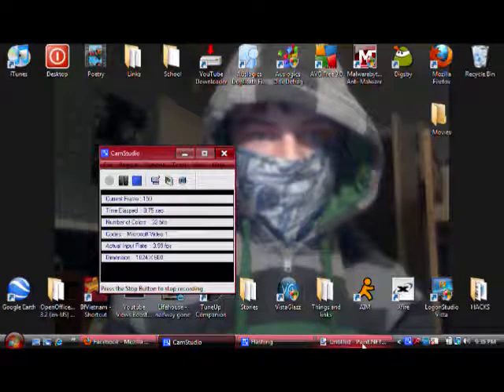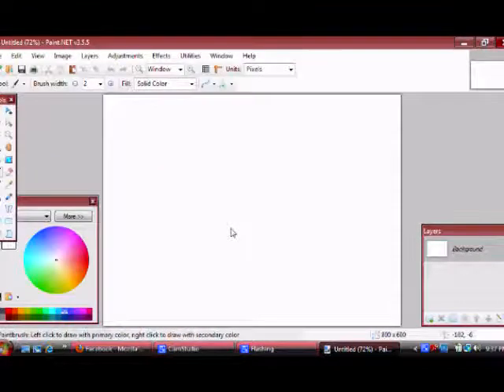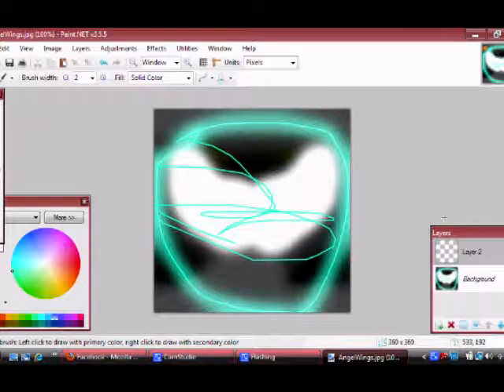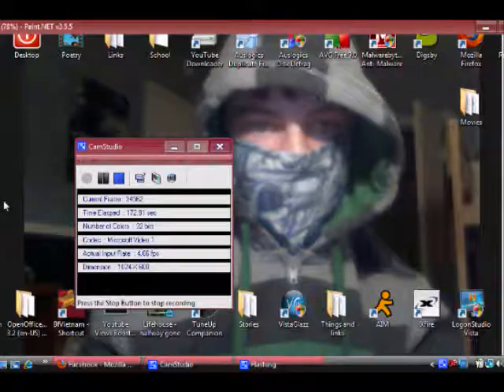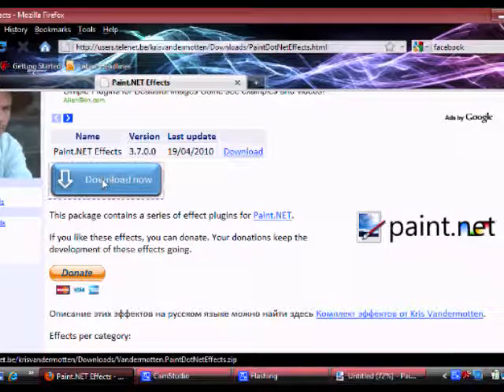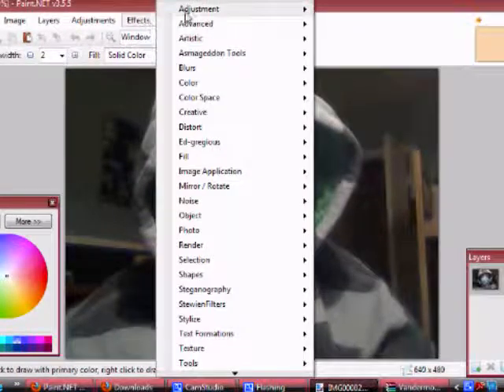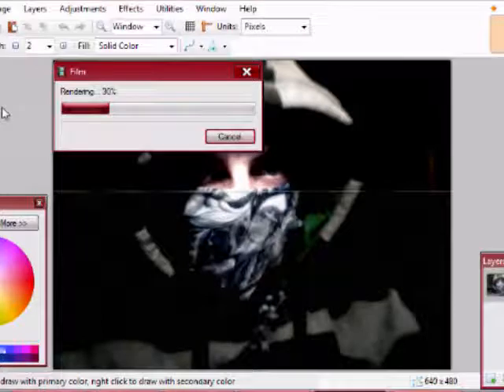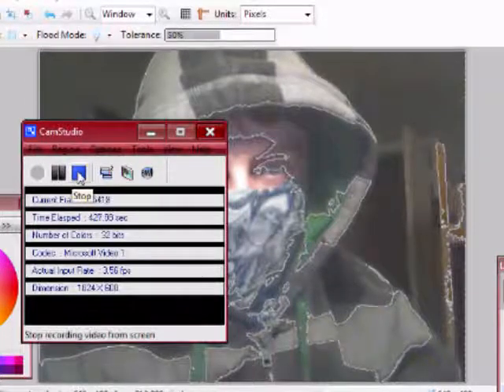Paint.net Review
Hi guys this is a review video about Paint.net. I just wanted to show you a little bit about Paint.net after creating a video on how to get it. It shows you some very basic tools already included with it. If you have a tutorial request send it to me please I would love to look it over and make one for you :D